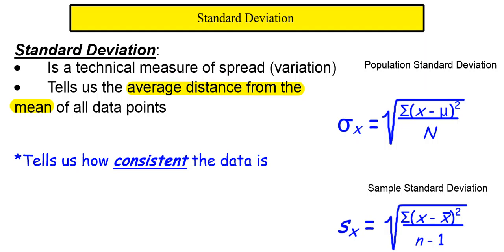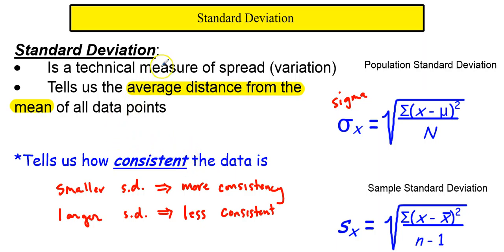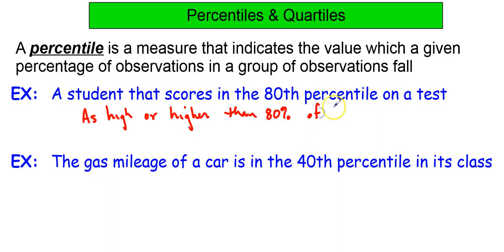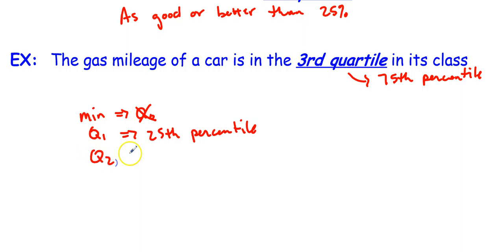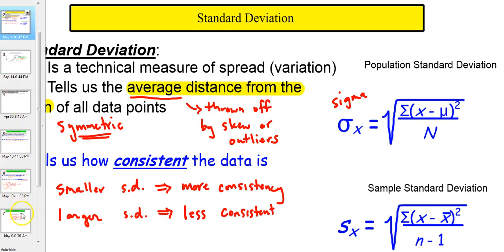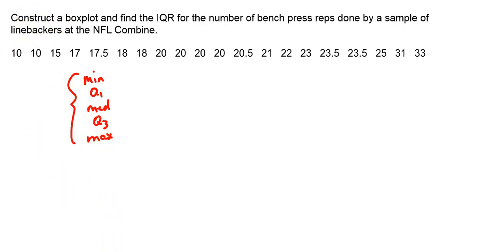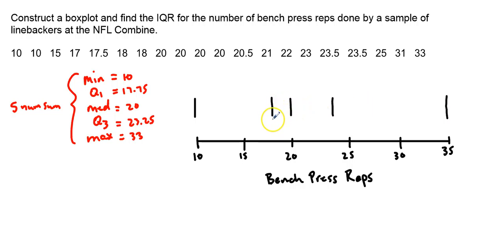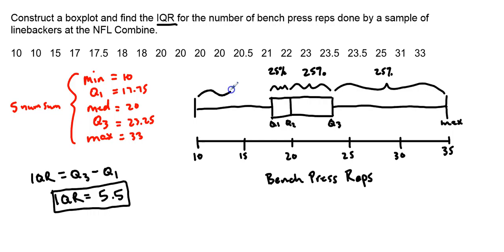GeoStats wV - Finishing Measures of Spread + Boxplots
Summarizing our talk on standard deviation and introducing boxplots